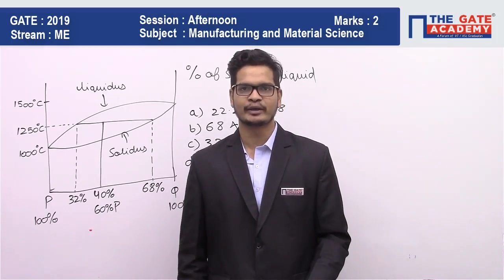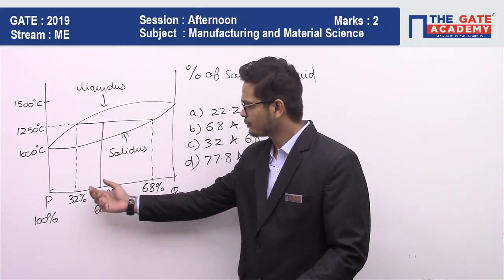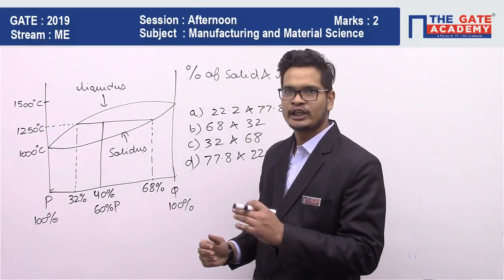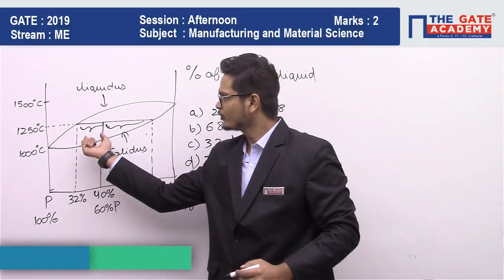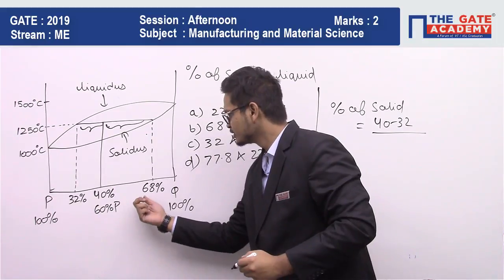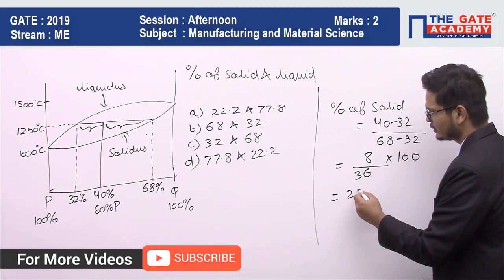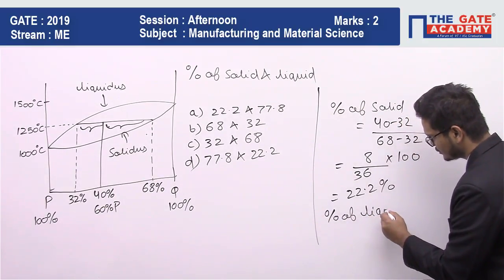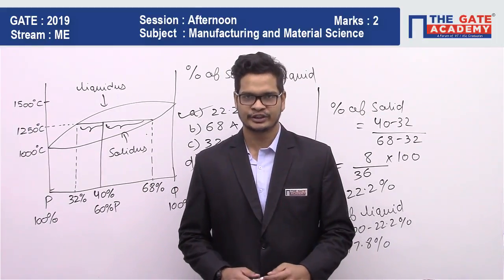GATE 2019 Answer Key - Paper Analysis for Mechanical Engineering (Afternoon) | MPE - 01